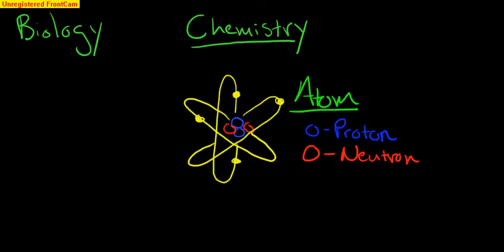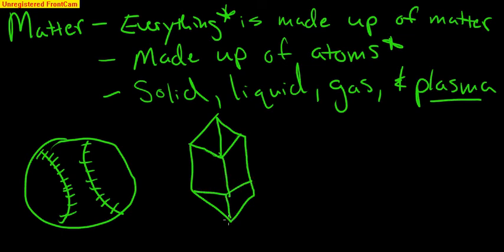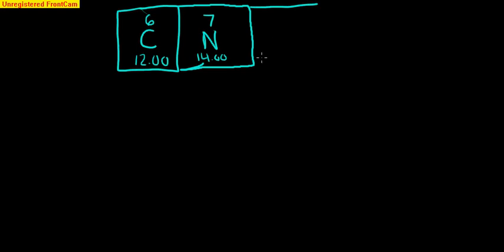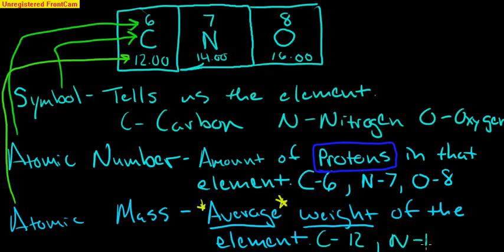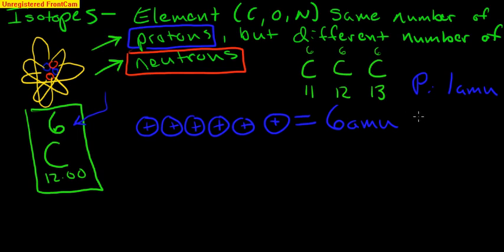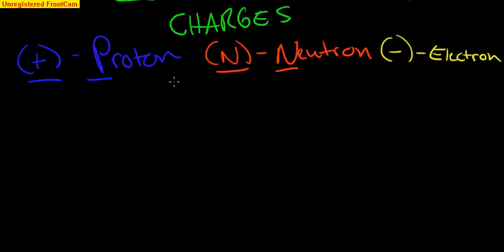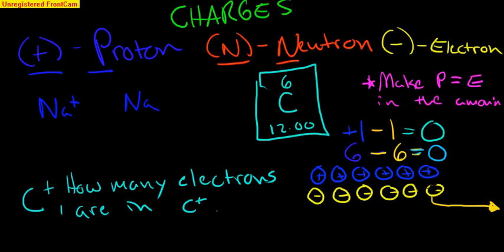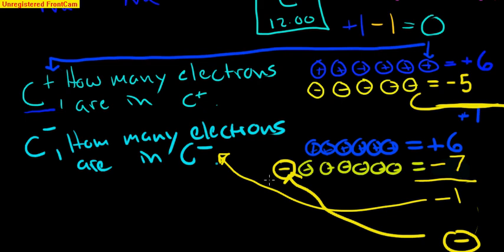Chemistry Review for Biology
Review of protons, neutrons, electrons, atoms, atomic number, atomic mass, isotopes, charges, and matter.